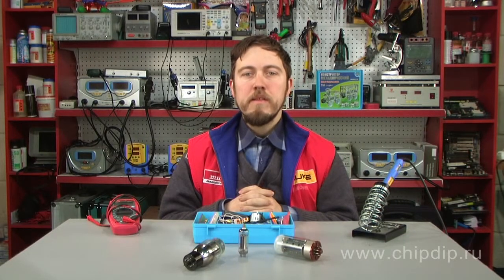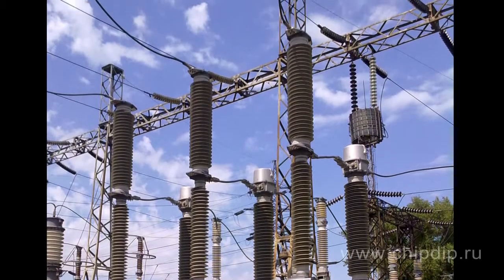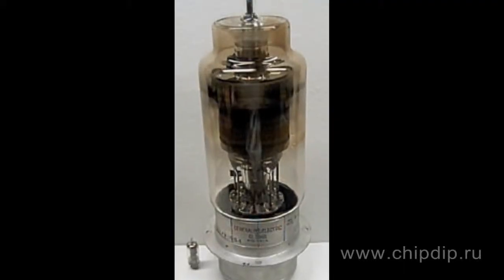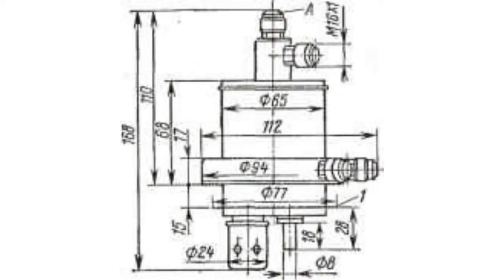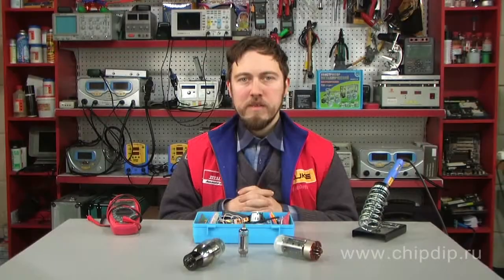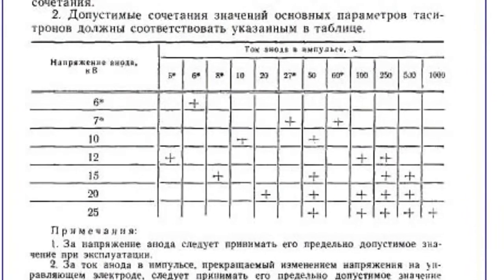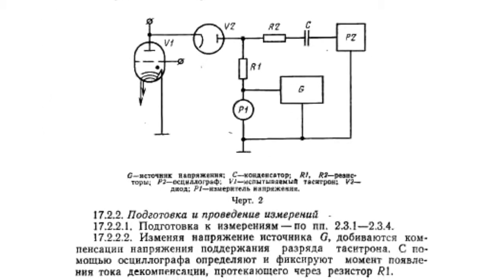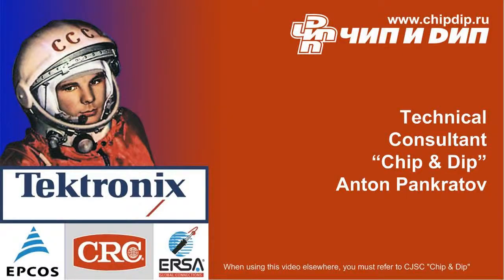Tacitron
Tacitron                  Despite the recent wide popularization of powerful semiconductor switches, there remain applications, where controlled gas-discharge rectifiers continue to be the best fitted option for switching high power signals. Moreover, new gas-discharge devices are still being invented, and one of them is a gas triode called tacitron.          Today's tacitron is a 3-electode ion device with a heater cathode and a blend of cesium and barium vapors. The structure of the device and its purpose are very similar to the hydrogen lamp, with the only difference lying in the controller or grid arrangement.         The grid in a tacitron is very small-structured with holes that do not exceed the average free path of electrons in gases. This enables one to control not only the arc ignition point, but also its quenching without a decrease in anode voltage.         Tacitrones are produced for 6-25 kilovolts in voltage and 5-1,000 amperes in current. Just like all the other gas-discharge devices with heater cathodes, the tacitron has low internal resistance, and, consequently, a high anode voltage efficiency (up to 95-98%).          Tacitrons are used in high-voltage pulse PSUs of up to several hundred kilowatts in power, including those operating under high temperature conditions.